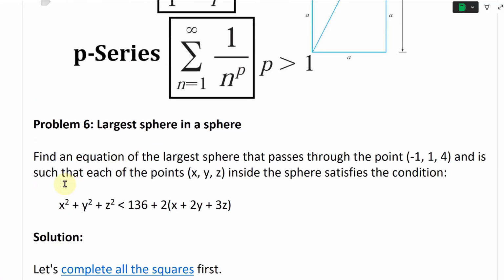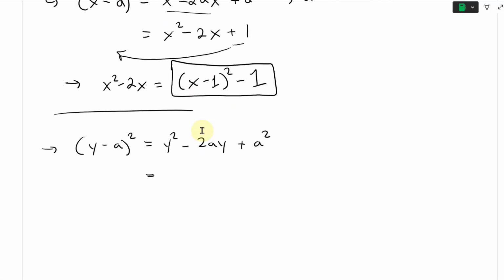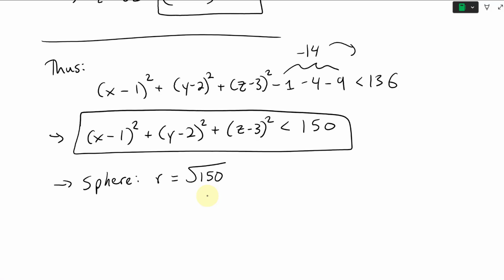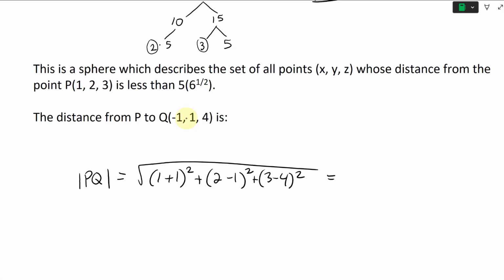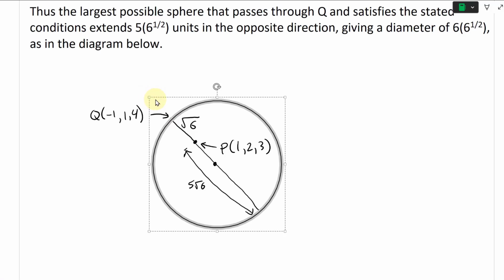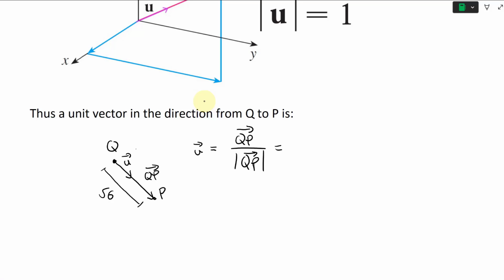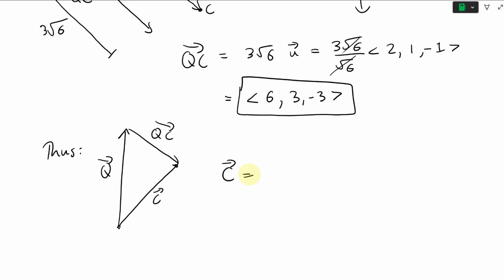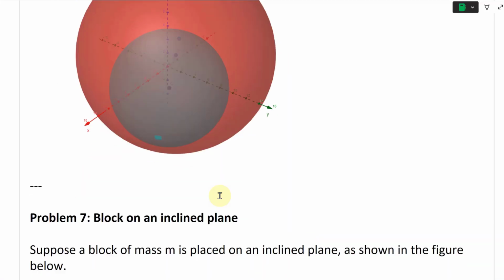Problems Plus 6: Largest Sphere in a Sphere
In this video I find the largest sphere that passes through a given point while every point inside is also inside a larger sphere. Although the problem states every point inside the sphere satisfies an inequality, simply completing the squares multiple times reveals that the inequality is just in the form of a large sphere. Using the radius of the larger sphere, its center, and a unit vector from our point to the center of the big sphere, we can obtain the formula for our inside sphere. I also graph our spheres with the amazing GeoGebra 3D graphing calculator

Timestamps:

- Problem 6: Largest sphere in a sphere: 0:00
- Solution: Complete the squares first: 0:40
- Plug all the squares back into the equation: 6:00
- Obtain an equation of a sphere: 8:08
- The distance from our point Q to the center of the big sphere P: 10:28
- Visually showing the sphere within a sphere: 13:13
- Desired radius of our smaller sphere: 17:25
- Obtaining the center of smaller sphere using unit vectors: 18:51
- Equation of our smaller sphere: 25:15
- Graphing with GeoGebra: 26:28